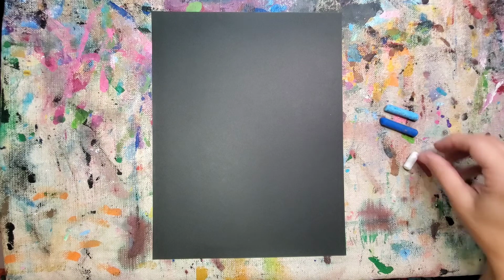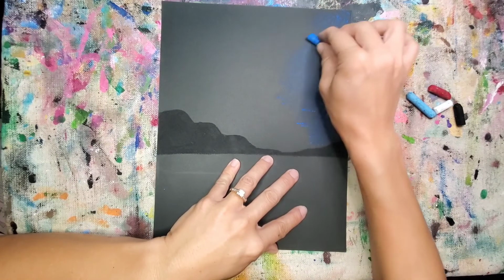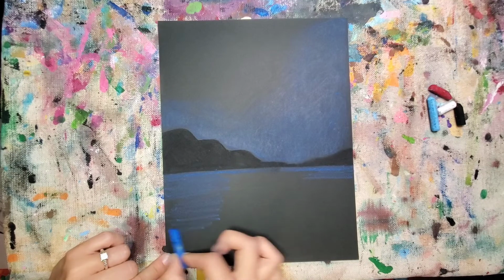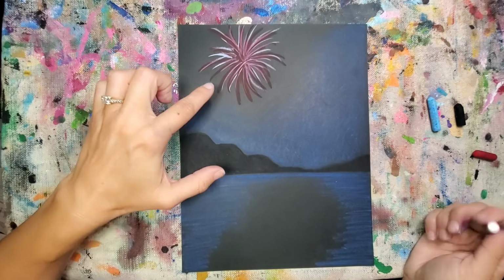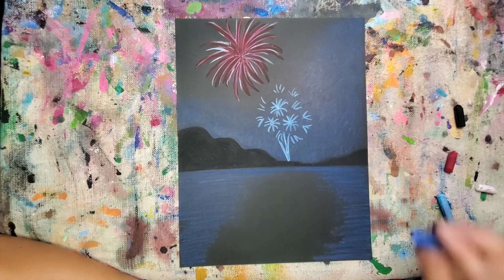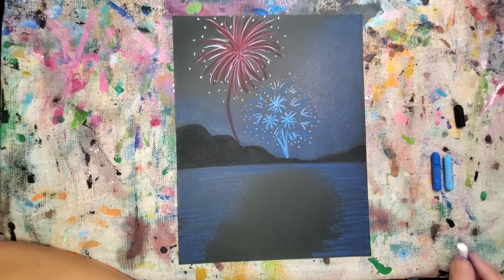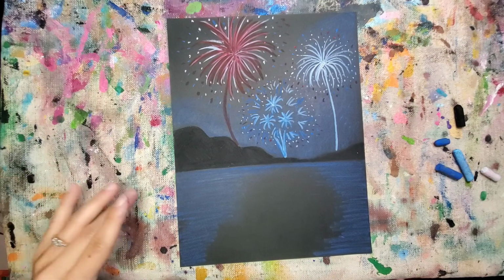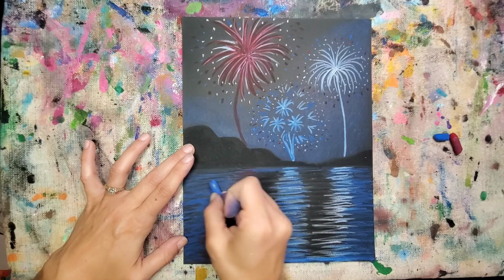Oil Pastels- Fireworks Scene